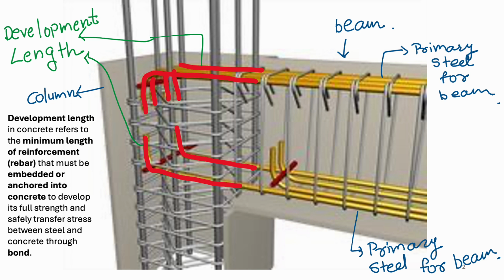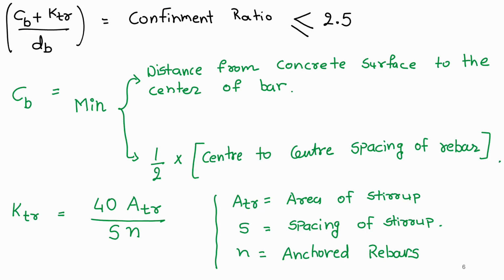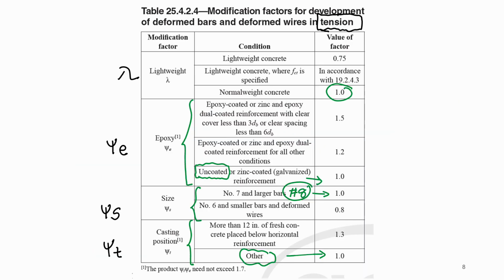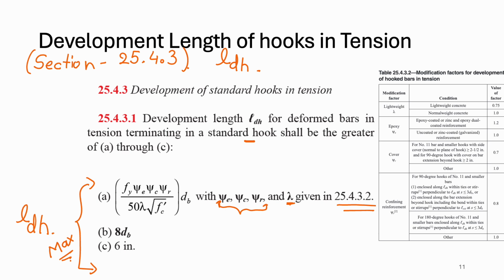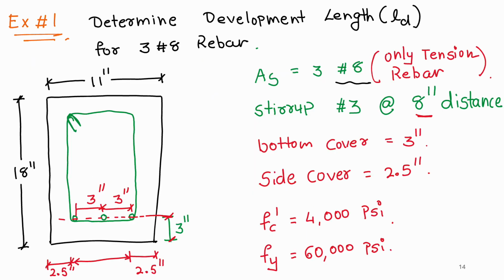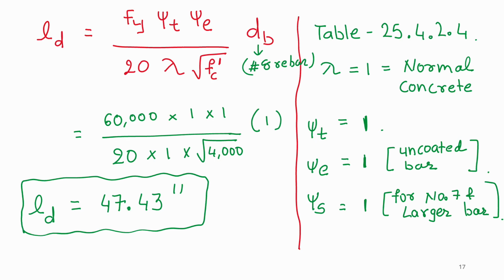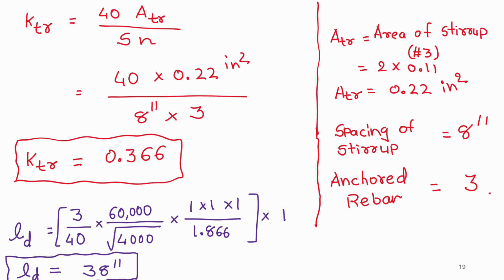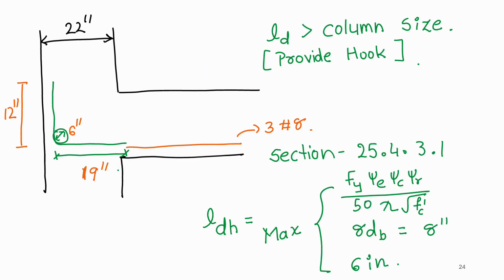Development length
Development Length in Concrete
In this video, we break down the concept of development length (Ld) in reinforced concrete structures — what it is, why it's important, and how to calculate it accurately.
Topics Covered:

What is Development Length?

The need for development length in RC design

Formula for development length (ACI)

Key factors affecting Ld (bar diameter, bond stress, concrete grade)

Practical example and calculations